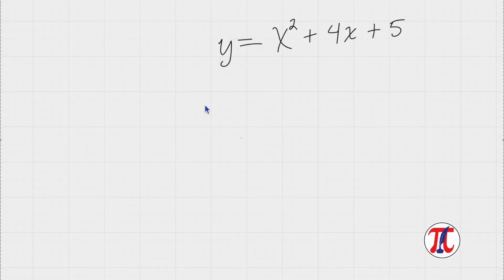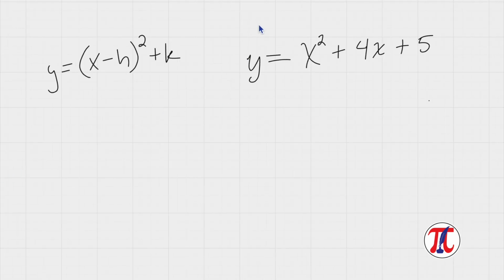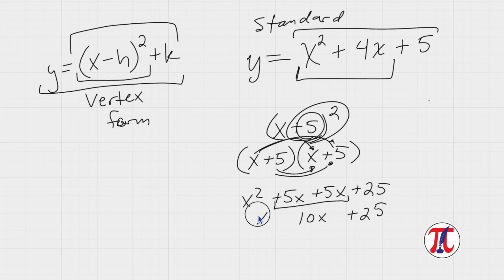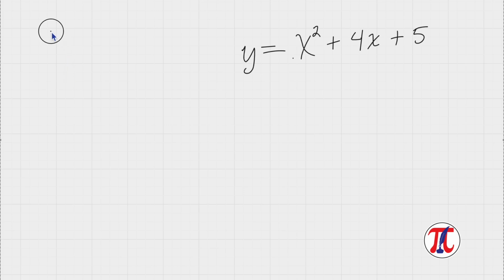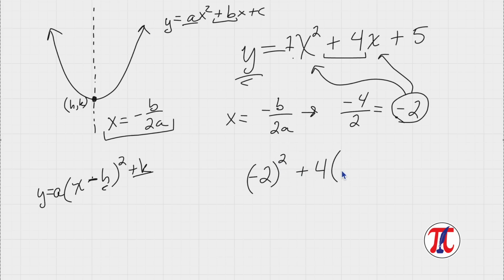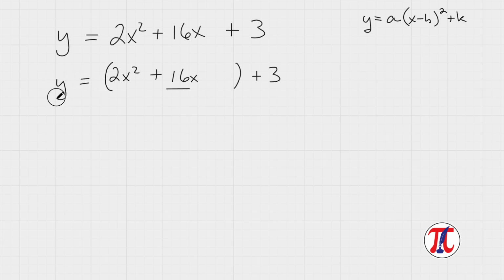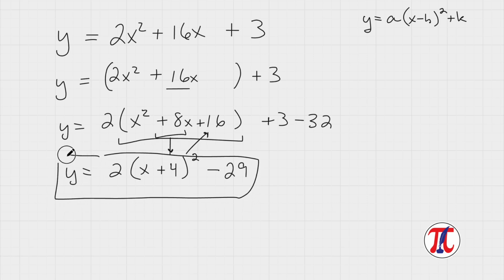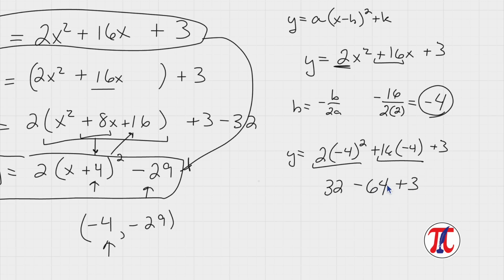Convert Quadratic from Standard to Vertex Form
This video will show you how to convert a quadratic equation from vertex to standard form using two different methods.